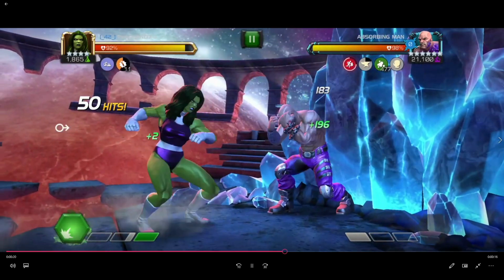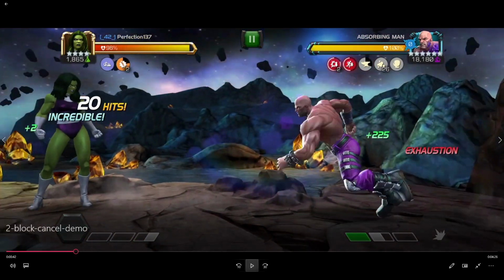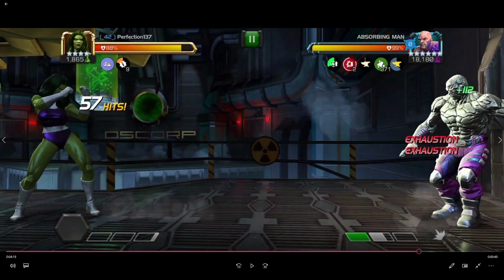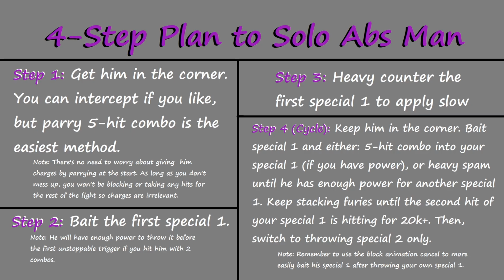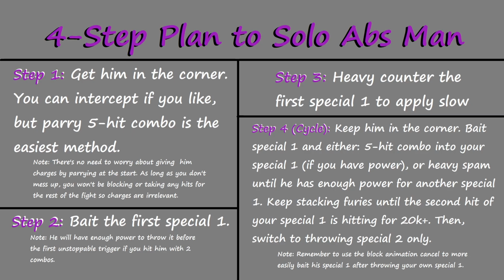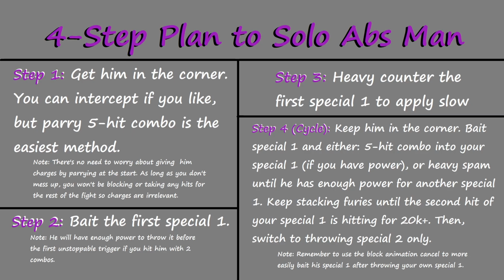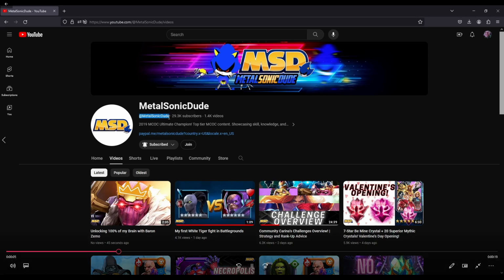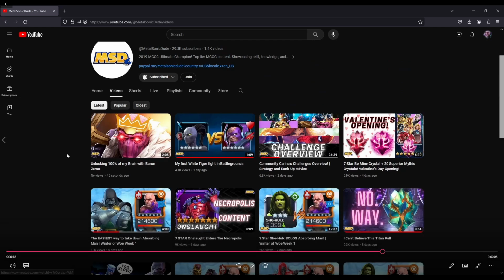Two Useful Mechanics You Can Use Everywhere! (Woe Abs Man Guide w/She-Hulk)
Note: I forgot to mention that I prefer to not have a relic equipped since it isn't that useful and over complicates the fight. In my experience I was getting messed up by it more than I was being helped by it.

In this video I detail the strategy I used to solo the Winter of Woe Absorbing Man with a 6 star rank 3 She-Hulk (no boosts). Hopefully this information is helpful for anyone still trying, or thinking about trying, to get this challenge done.

Watch video for explanation of how to do the animation cancel with block and how to do spacing attacks mid-special for favorable positioning. Knowing how to do these, the fight becomes relatively simple:
Step 1: Corner him
Step 2: Bait the first sp1
Step 3: Counter with heavy to apply slow
Step 4: Keep him in corner, constantly baiting sp1 and either heavy spamming or 5-hit combo into sp1 if you have a bar of power. Stack furies until second hit of sp1 is doing ~20k non crit, then swap to throwing sp2s.

00:00 Introduction
01:09 Spacing Attacks
03:26 Block Cancelling
06:53 Plan Overview
11:48 Demonstration
13:50 Shoutout to MSD
15:03 Utilizing Practice Mode

Donations made while offline will be added to the leaderboard during the next live stream 😃